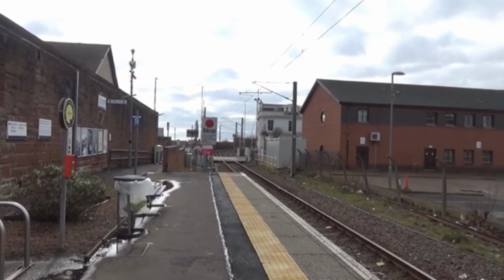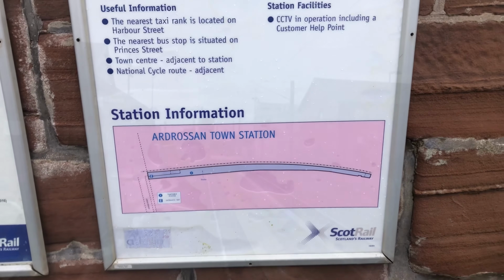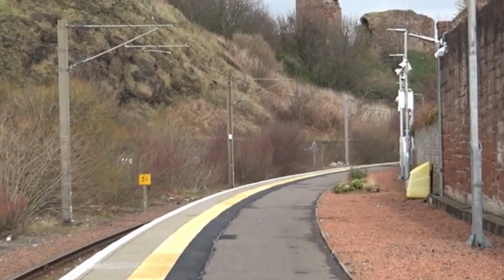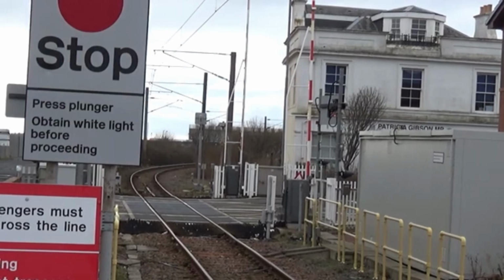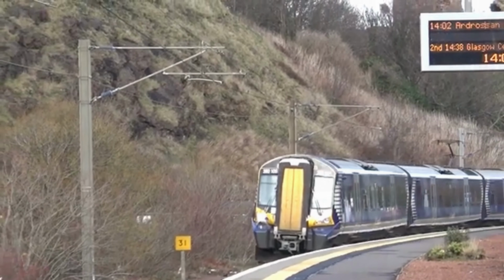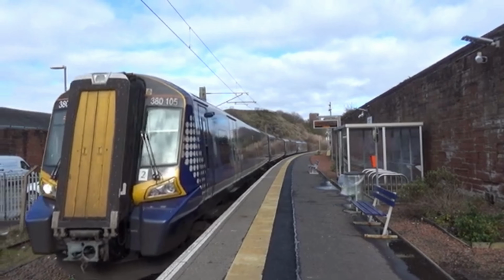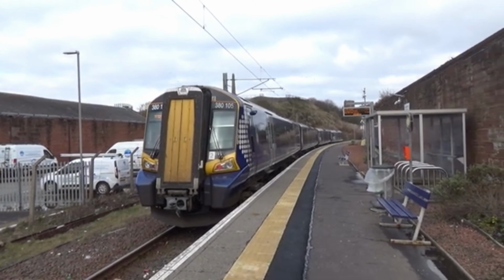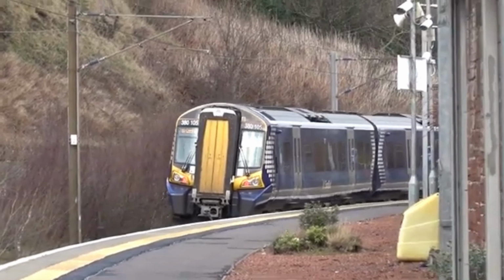Trains At: Ardrossan Town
In this video: we see some trains at Ardrossan Town station, Ardrossan, North Ayrshire. The station is situated on the Ayrshire coast line and on this part of the line and has services running between Glasgow Central and Ardrossan Harbour and elsewhere on the line you can also get services to Ayr and Largs. Trains that we see in this video only consist of class 380s.

Please subscribe to this channel as I spend all of my free time making content for this channel and my second channel and if you have any questions or anything to say then don’t hesitate and tell me in the comment section below and I will be more than happy to help you.